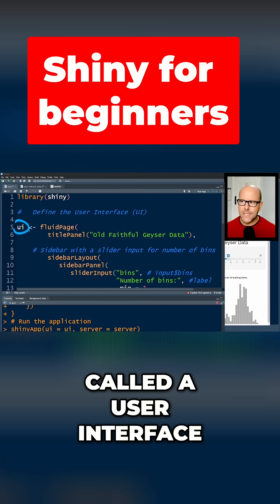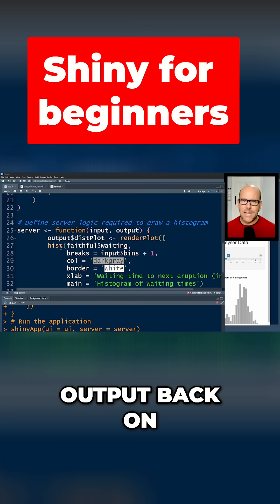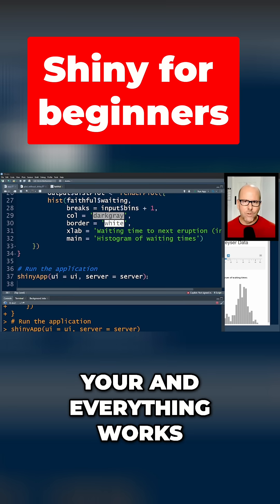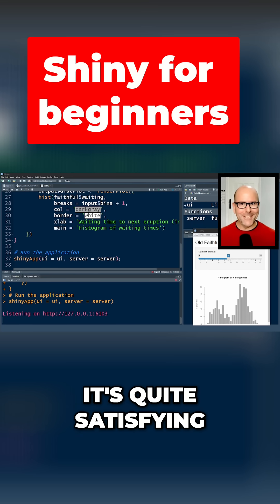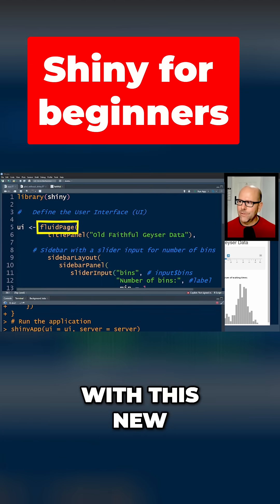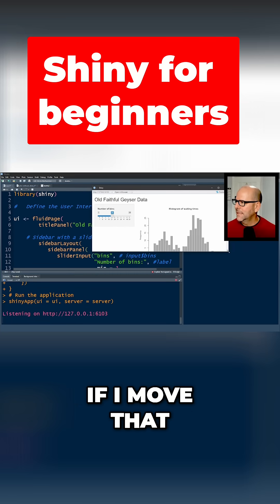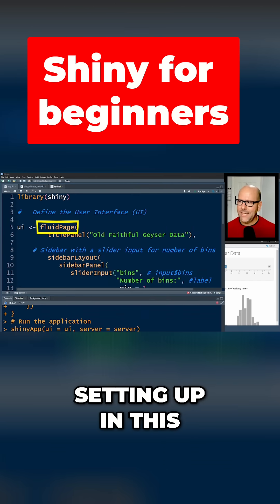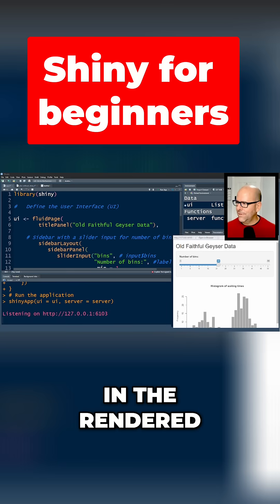Build Interactive R Shiny Apps in Minutes!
Unlock the secrets of Shiny app user interfaces! See how to create dynamic web pages with fluidPage and title panels. Learn the core principles of UI design for impressive results.